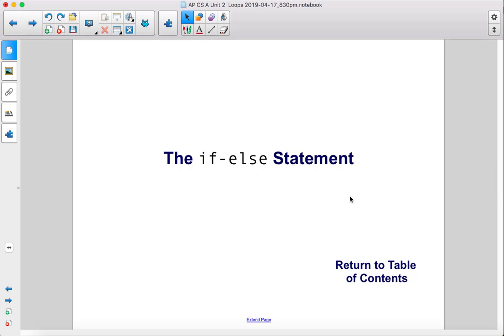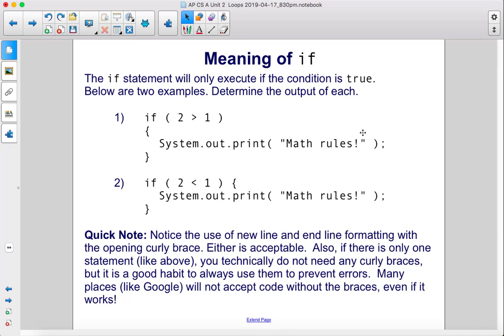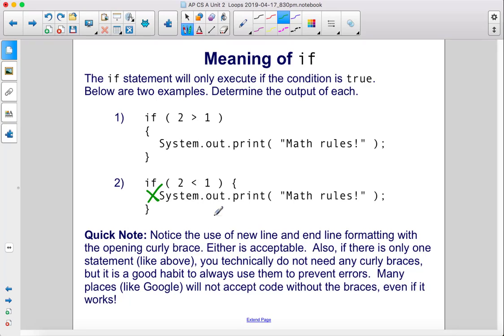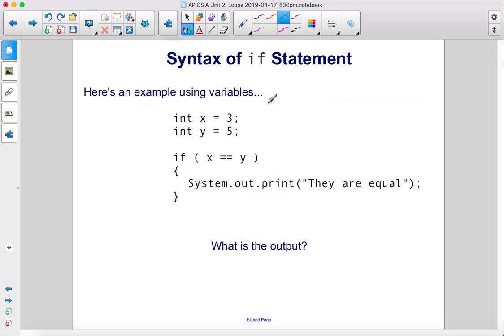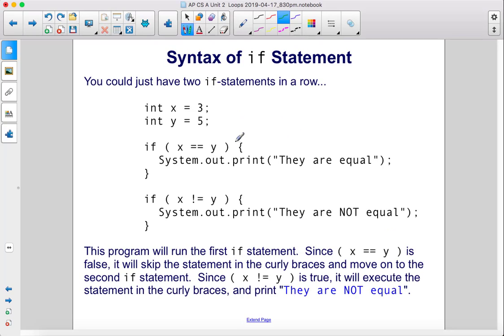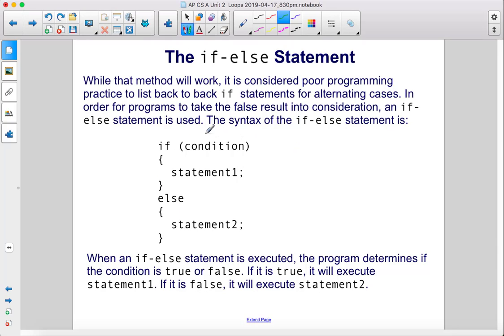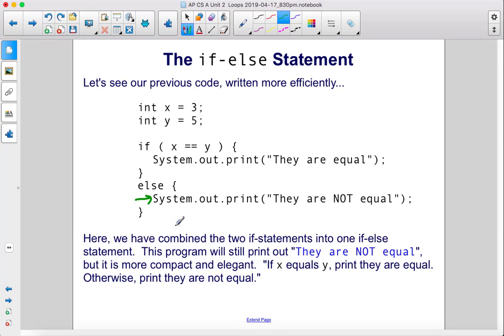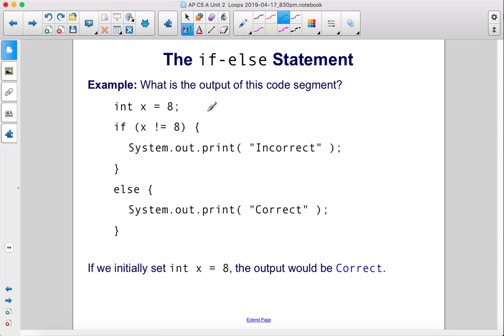CS Ctrl and Loops If Else